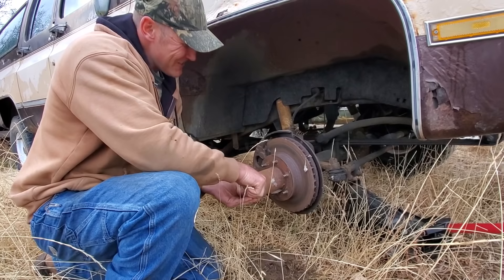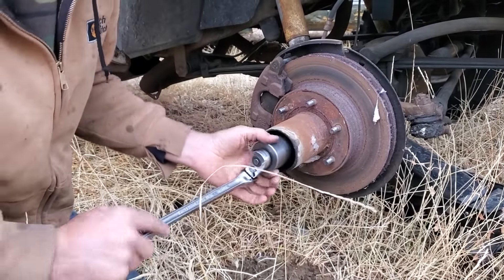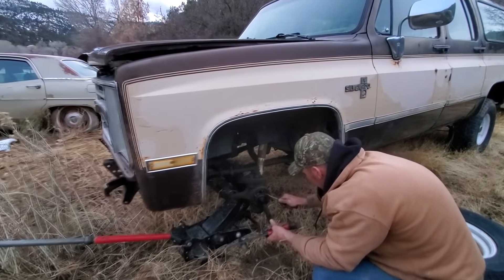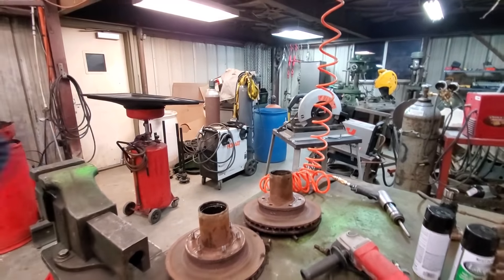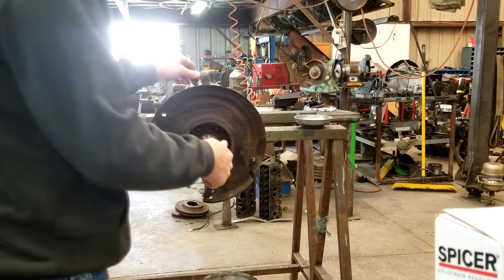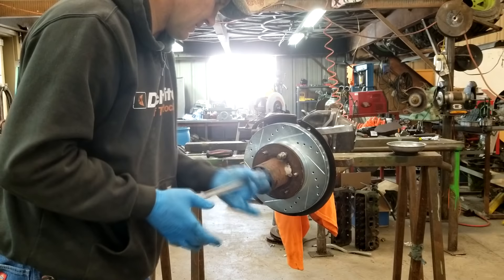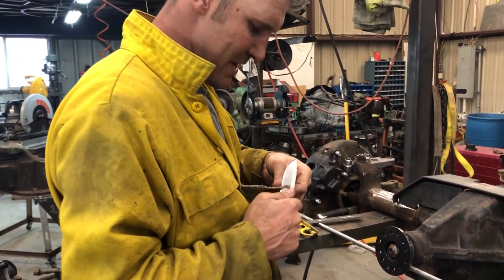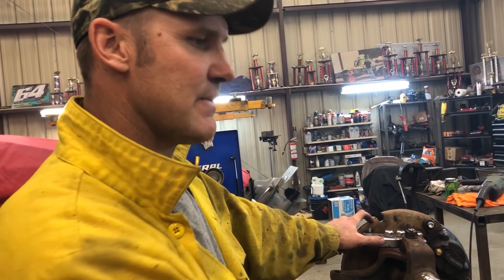Building a Dana 44 for the TACO Pt.4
Today in the shop Fab Rats had to scour the "boneyard" to find some spindles and hubs for the Dana 44 because we needed a 6 lug to match the Toyota.  We did a complete Dana 44 hub rebuild while also fabricating an axle 3 link brace.